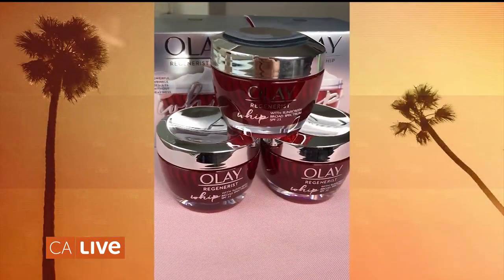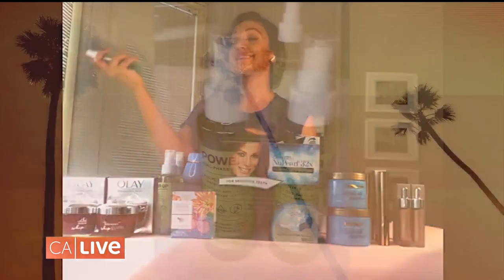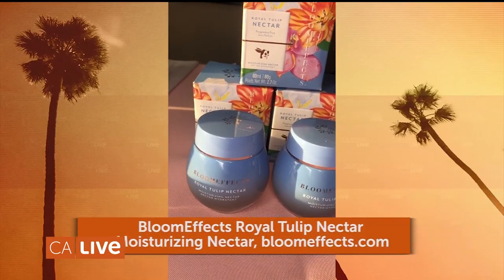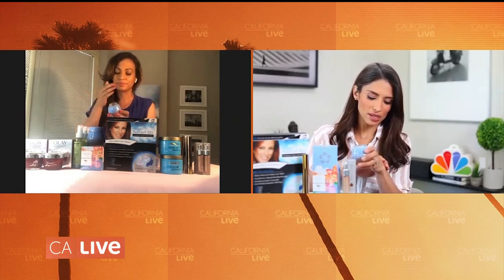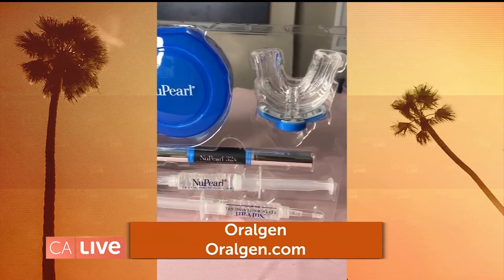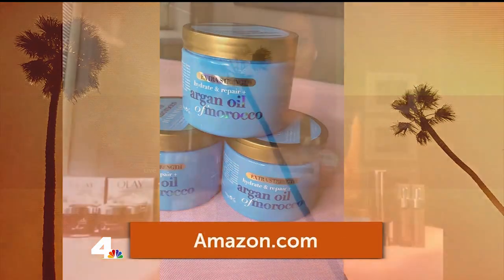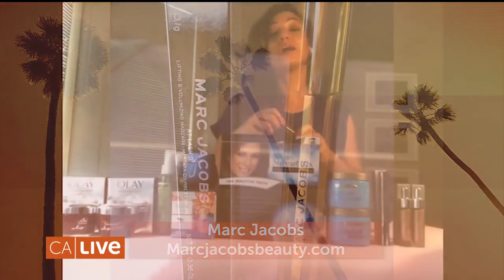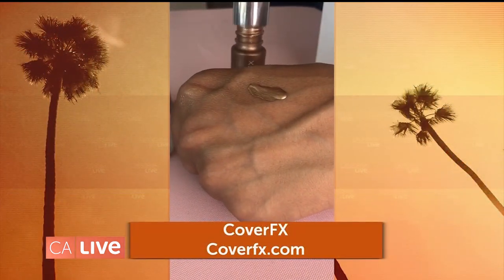Protect and Pamper Yourself With These Summer Essentials | California Live | NBCLA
Our go-to-girlfriend Sadie Murray shares her summer must-haves with Jessica Vilchis. As seen on California Live on Friday, June 26, 2020.

About NBCLA